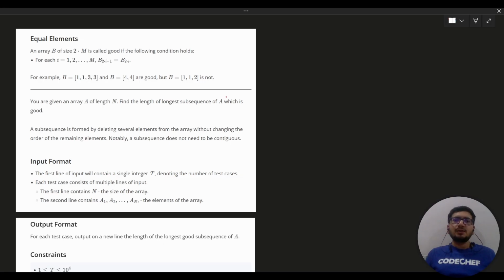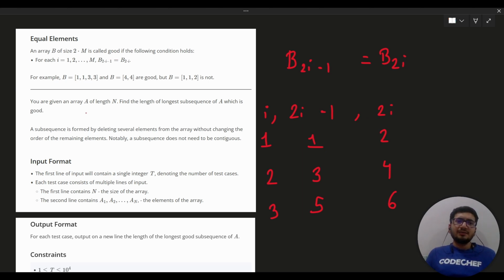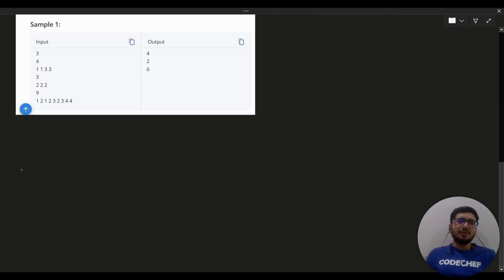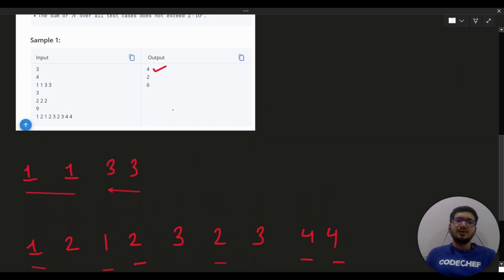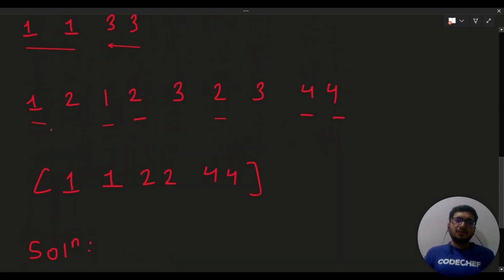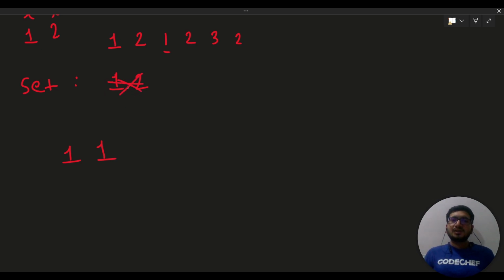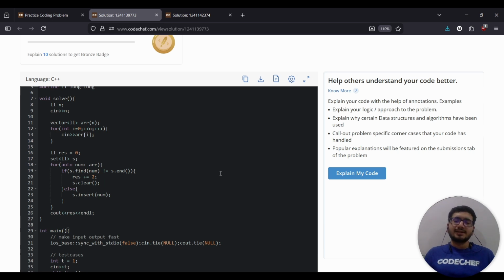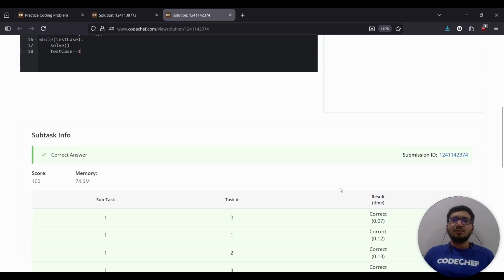Equal Elements | EQELE | Starter 227 | CodeChef Official Solution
Make array elements equal using minimum operations by analyzing frequency distributions and transformation strategies. A frequency and greedy-based problem from CodeChef Starter 227.